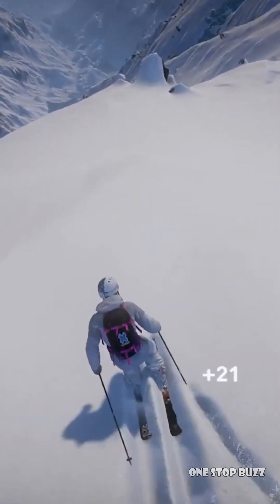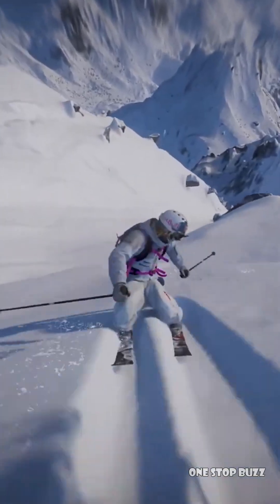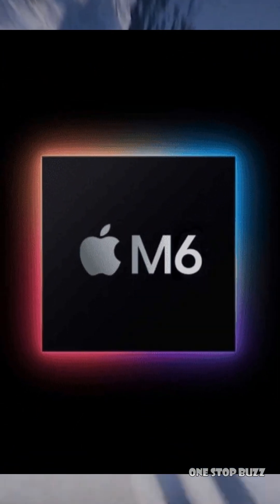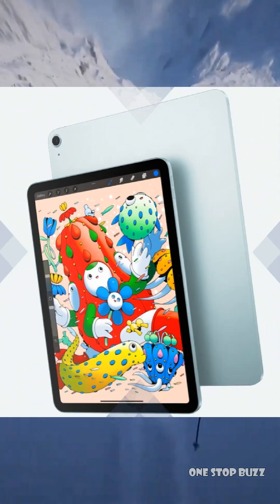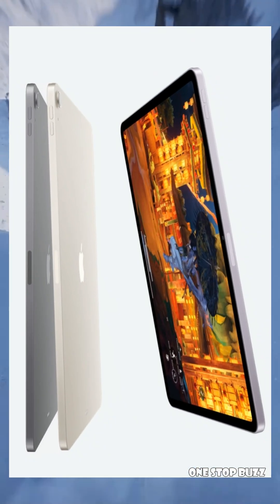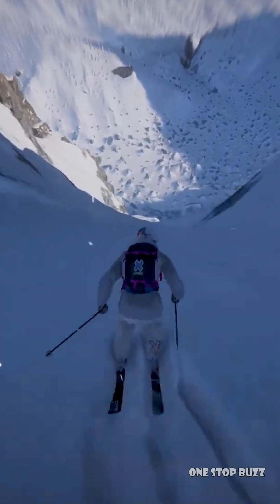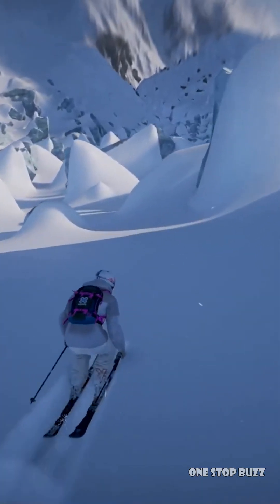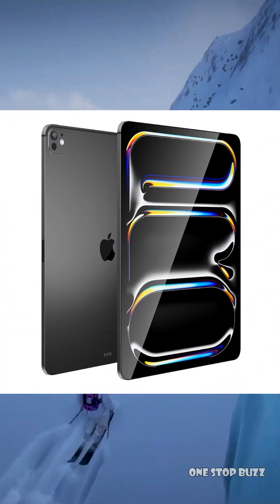Apple's SECRET iPad Pro Plan: M6 Chip & 2027 Release!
Get ready for a sneak peek into Apple's top-secret plans for the future of the iPad Pro! 🤫 In this video, we break down the exciting news about the next-generation iPad Pro, expected to arrive around 2027, and it's packing some serious power!

We dive into the rumors and reports surrounding the highly anticipated M6 chip, which is said to be built on a cutting-edge 2nm process by TSMC. This could mean a massive leap in performance and efficiency for the iPad Pro, making it even more capable for demanding tasks like video editing, graphic design, and gaming.

But that's not all! This new iPad Pro is also expected to feature Apple's very own custom C2 5G modem, potentially replacing the current Qualcomm modems. We explore what this means for connectivity, speed, and Apple's move towards greater independence in its hardware.

In this video, we cover:

    ✅The expected release timeframe for the M6 iPad Pro (around 2027).
    ✅The power and efficiency benefits of the TSMC 2nm process.
    ✅Details about Apple's custom C2 5G modem and what it means for iPad connectivity.
    ✅The potential performance gains over the upcoming M5 iPad Pro.
    ✅A quick mention of other rumored Apple developments like a new iPad 12 and M5 MacBook Air.

If you're an Apple fan, a tech enthusiast, or just curious about the future of tablets, you won't want to miss this breakdown! Watch now to get all the details on Apple's secret iPad Pro plan!